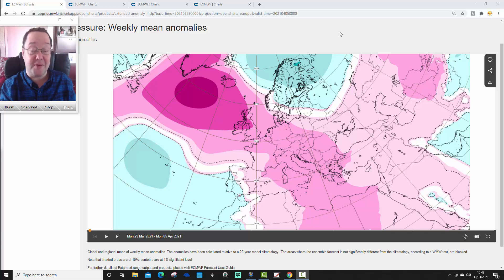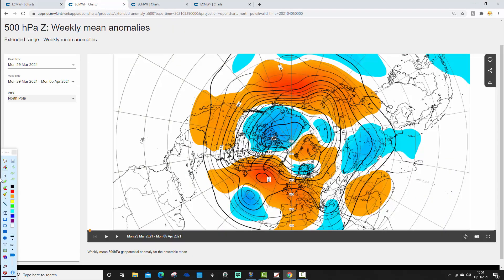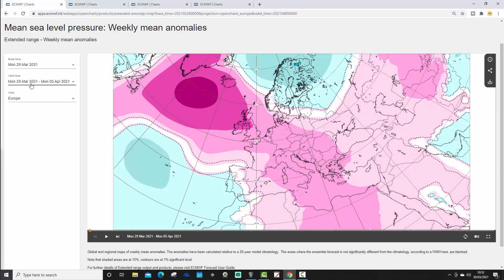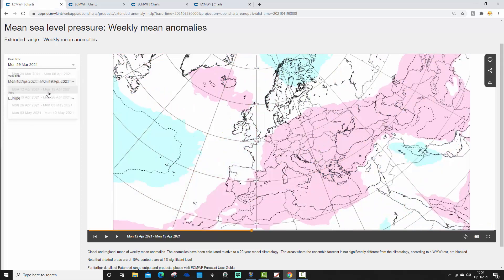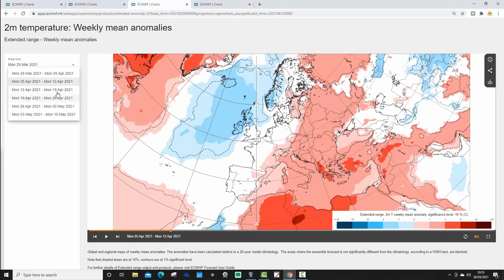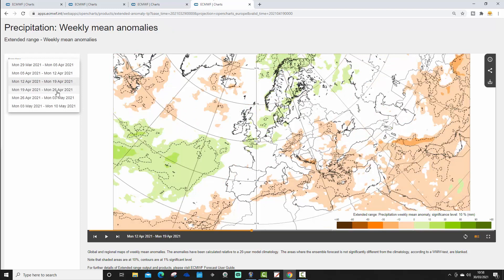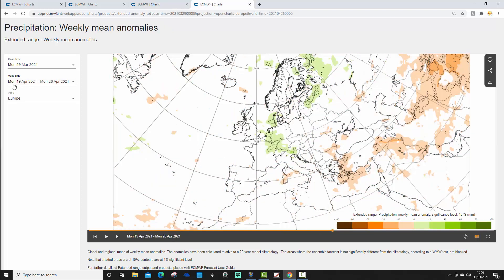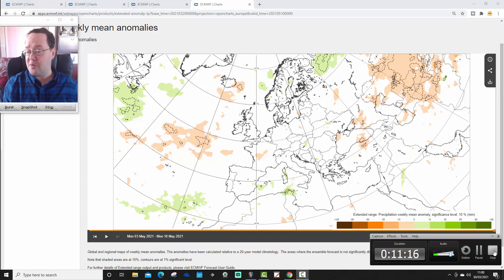EC 30 Day Weather Forecast For UK & Europe: 29th March To 26th April 2021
High pressure covers much of northern Europe bringing a lot of dry and warm weather but the high pressure is becoming centered in the north Atlantic and will lead to colder and more unsettled conditions across northern and western Europe next week.

Looking further ahead into April more changes look set to take place...